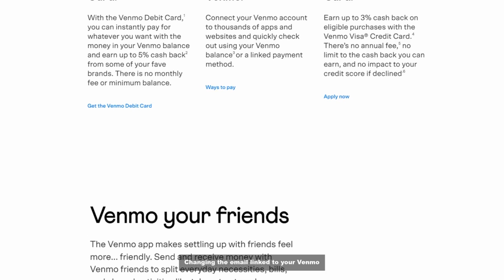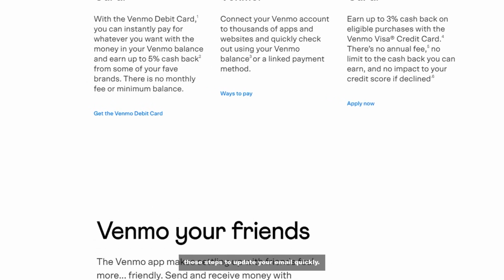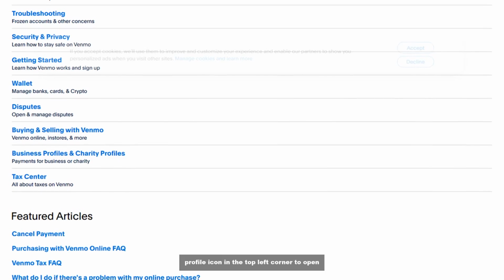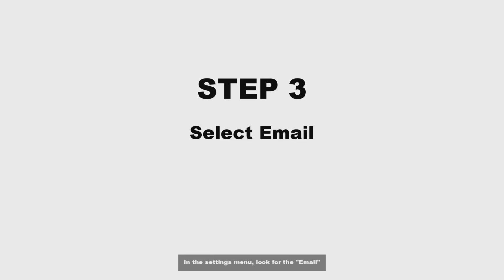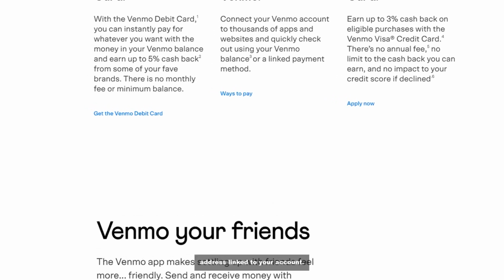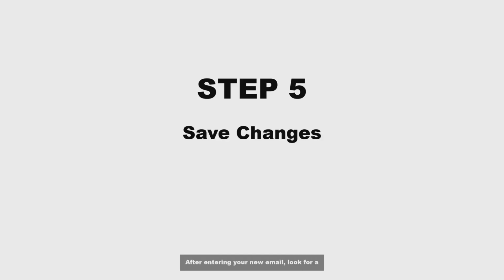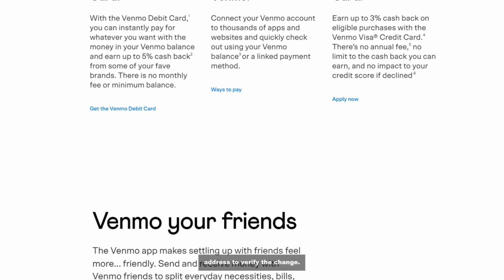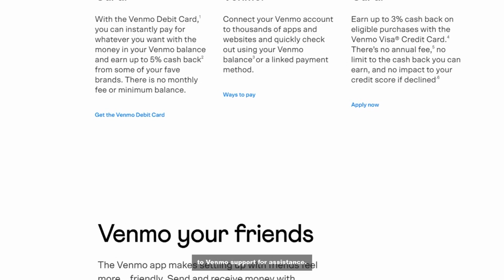How To Change The Email Linked To Your Venmo Account 2026 (QUICK FIX)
In this video, we show you how to change the email linked to your Venmo account in 2026 with a quick fix. If you're looking for a step-by-step guide on updating your Venmo email, you've come to the right place.